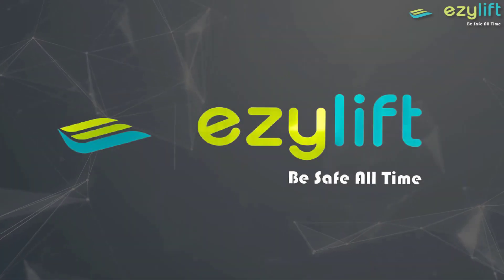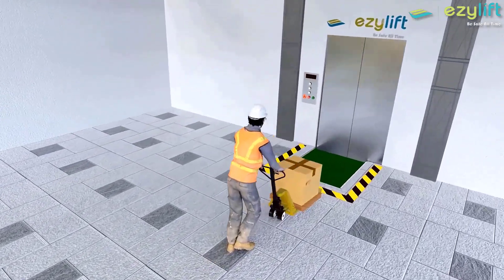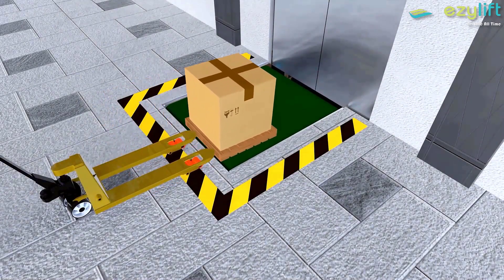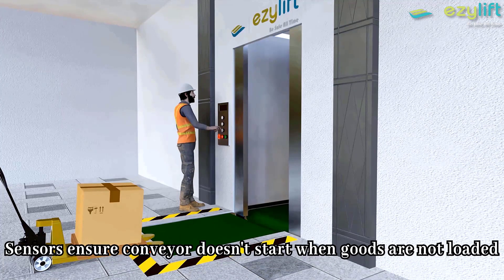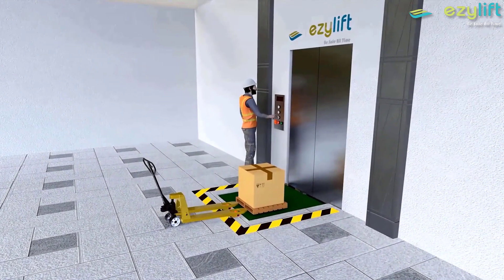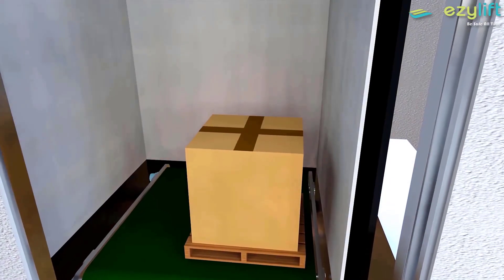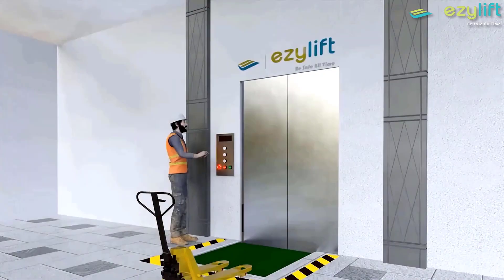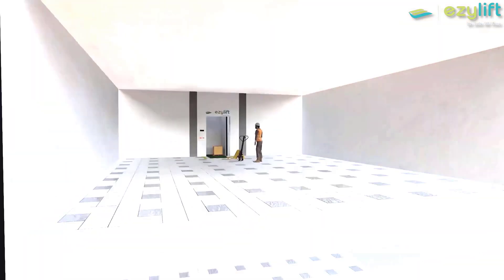Elevator | Goods Lift | Industrial Automation | Technical 3D Animation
Elevator and Goods Lift is Automated Industrial Goods Lift Concept is shown through 3D Animation by @Prolific3DTech where Industrial Elevator Automation is in root of Product Transfer System. Our Technical 3D Animation Services helped client to market their concept and generate sales for the 3D Video. We have executed this project for client named Ezylift which gives solutions to material handling systems through engineering ideas. This Industrial Goods Lift has material conveying and lifting equipment which is a new type of lift automation.